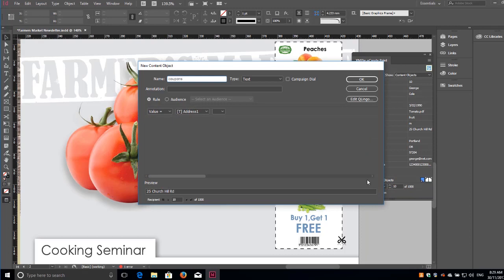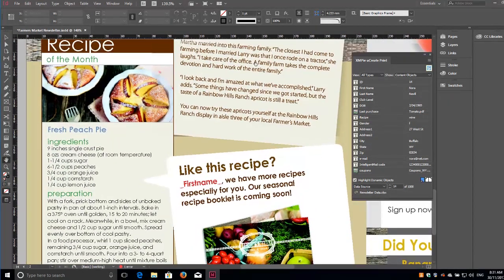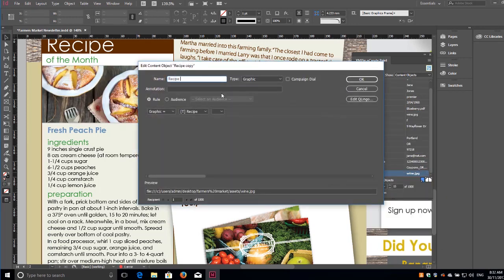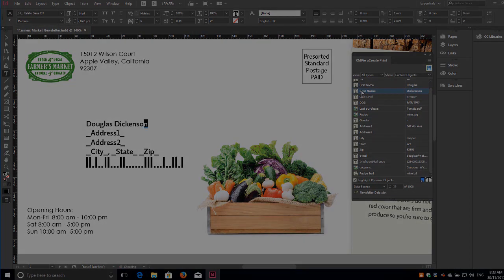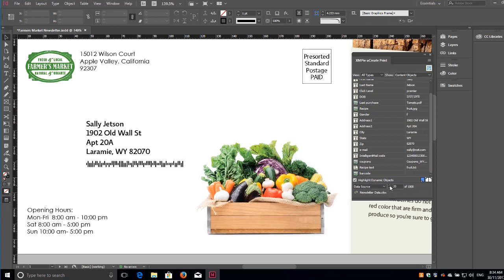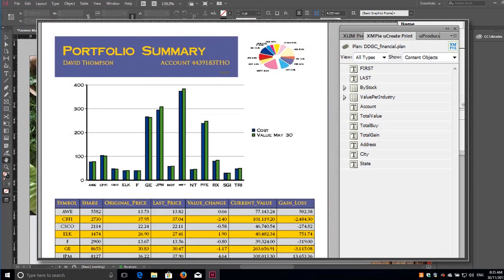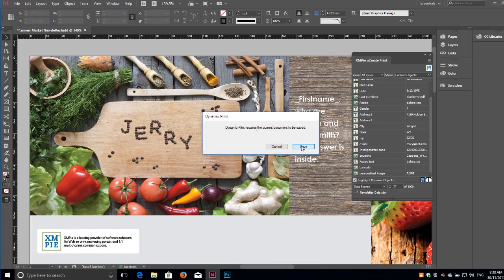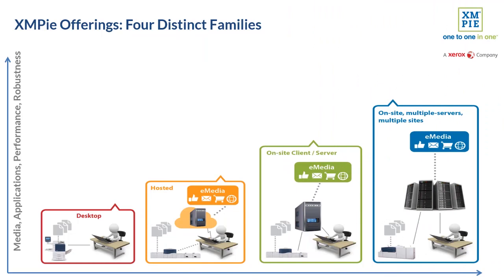uDirect - Variable Data Printing with XMPie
uDirect Classic helps businesses of all sizes create and produce graphically rich documents individualized to each recipient using a single easy-to-use desktop VDP solution.

+ An XMPie Plug-in to Adobe InDesign-
Creatively blend design, data and logic using an intuitive drag and drop interface within the InDesign environment.

+ Supports a variety of variable data output formats.
XMPie output is neutral to the print engine and supports a wide variety of variable data output formats such as PPML, PDF, PDF/VT and more.

+Offers a seamless migration path as your VDP business grows.
Compatible with uDirect Studio and the XMPie PersonalEffect server-based product line.